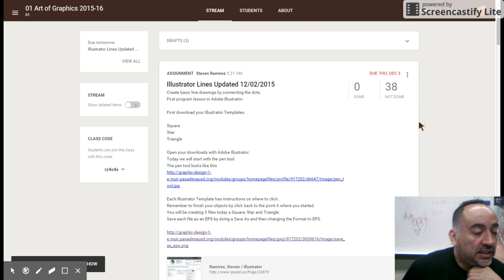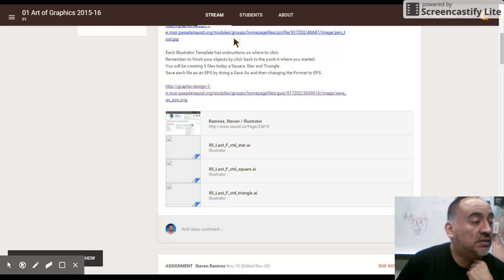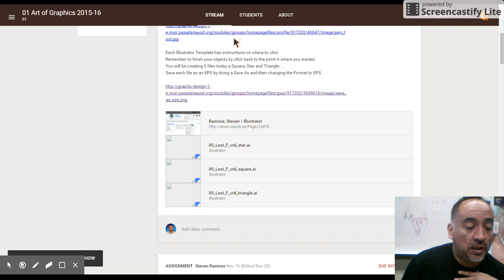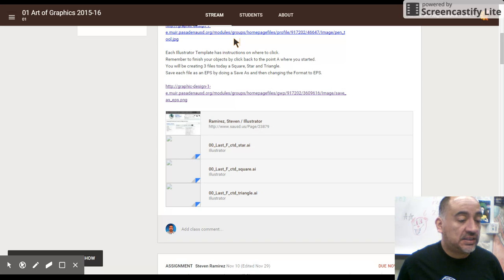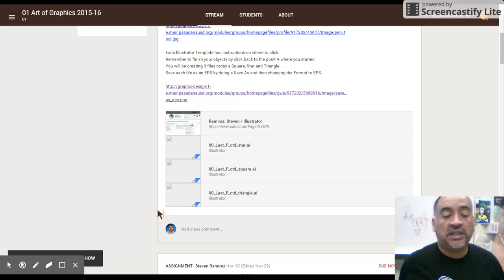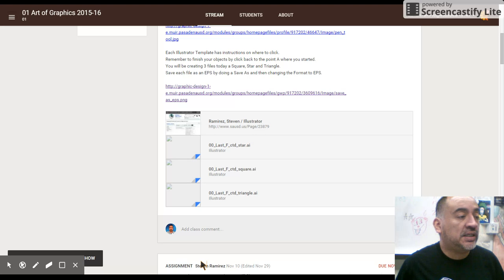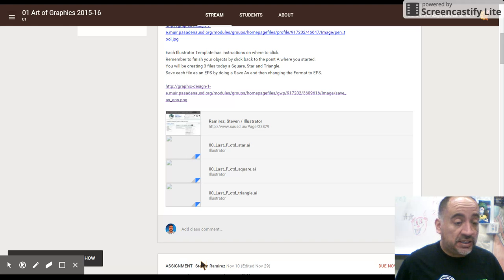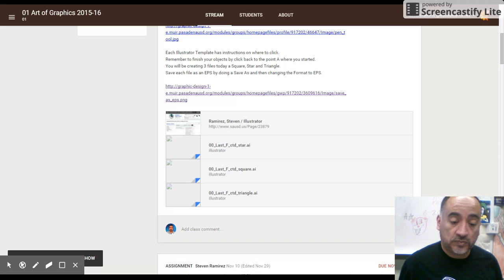Illustrator LInes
How to use the pen tool to make a basic triangle, square and star.